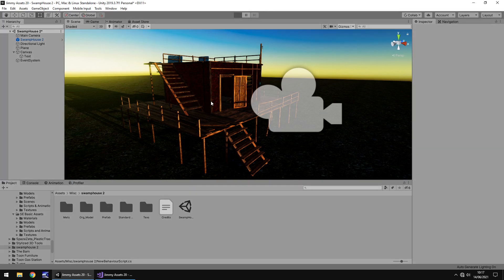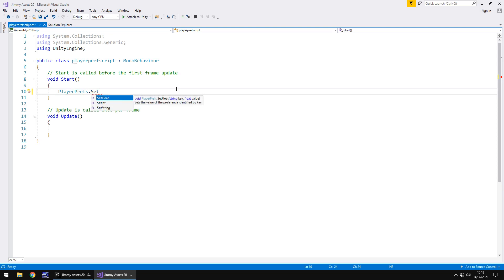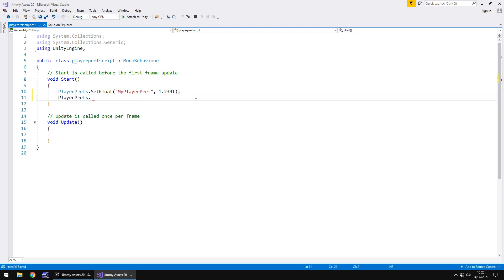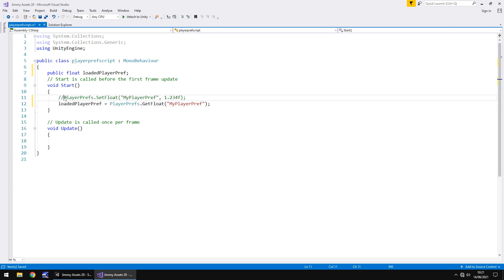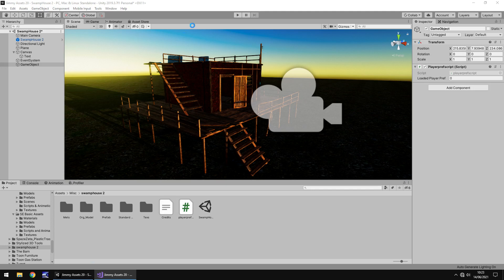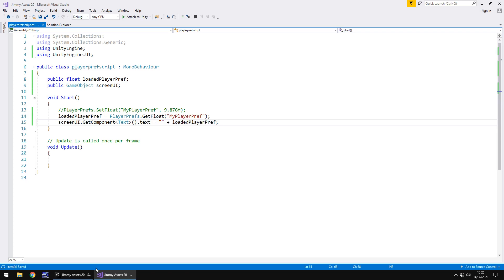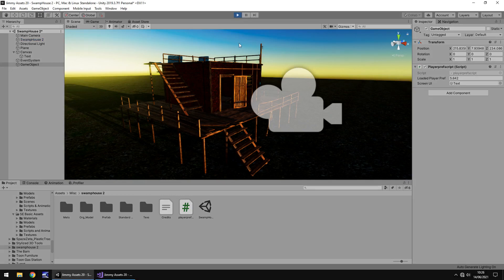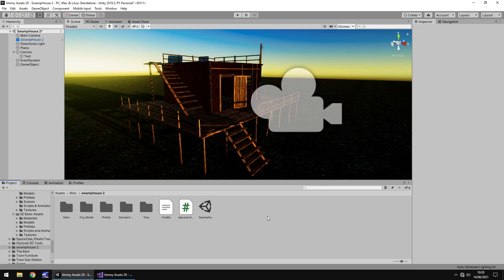WHAT ARE PLAYER PREFS IN UNITY AND HOW TO USE THEM WITH C#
In this Mini Unity Tutorial we learn what Player Prefs are and how we can use them to save data.

Who Is Jimmy Vegas?